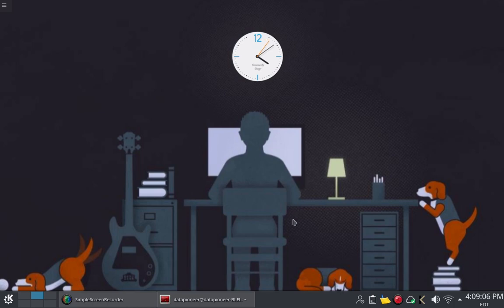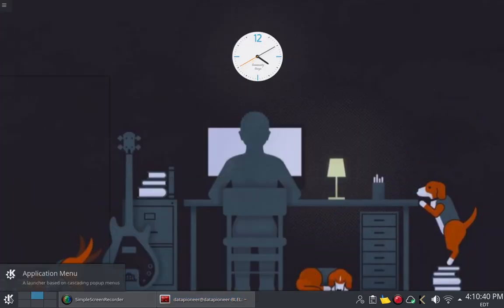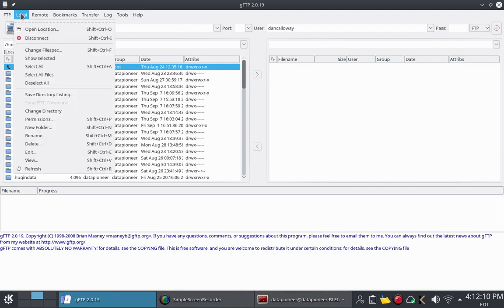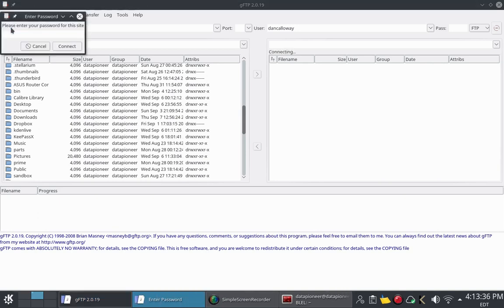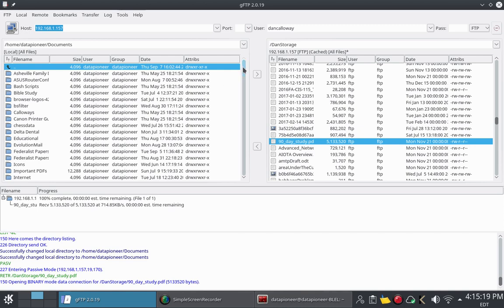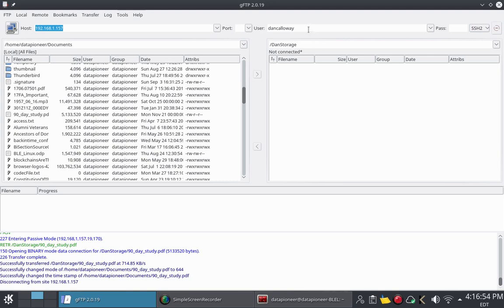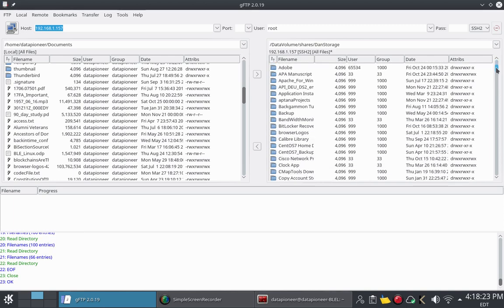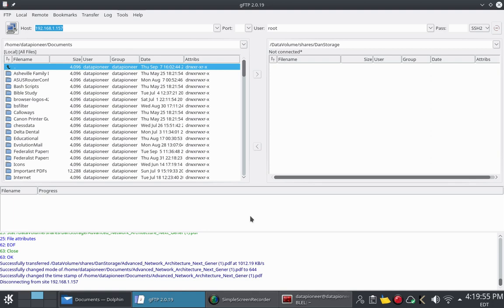FTP and SSH2 to a Personal Cloud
This video demonstrates the use of a Gnome-based FTP client called gftp that can be used as a simple FTP client or secure SSH2 client for transferring files to and from a Personal Cloud on a wireless LAN.